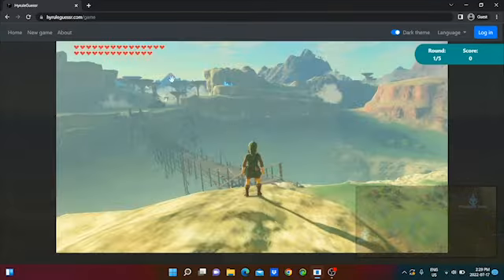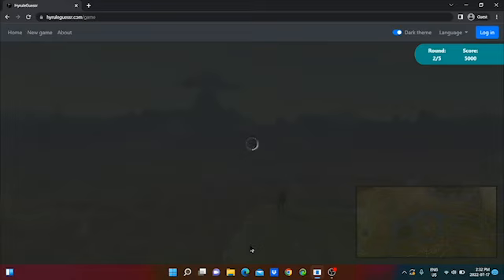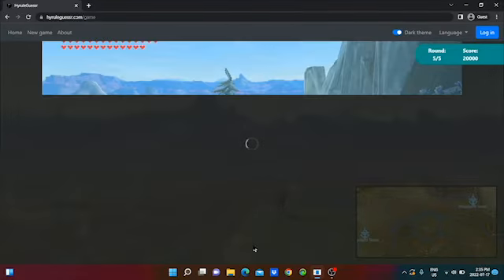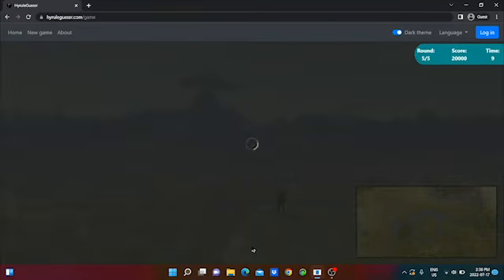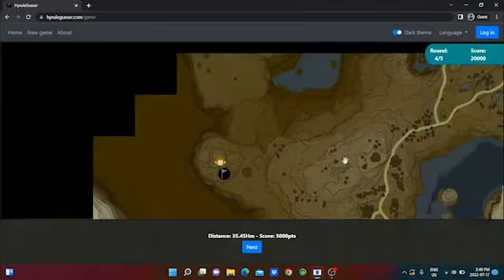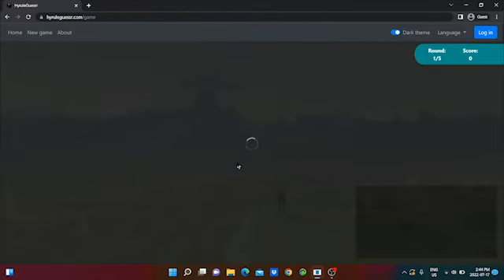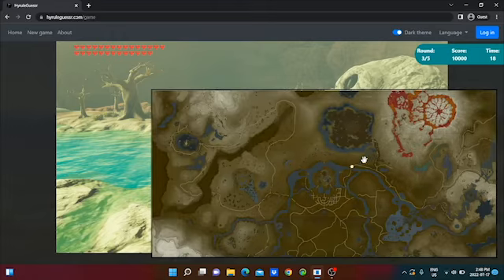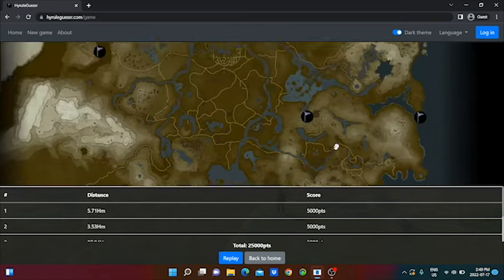Geoguessr But Zelda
the reason my recent uploads are not as polished as my previous ones is because i am working on a very secret project that will be done in about 2 weeks more or less